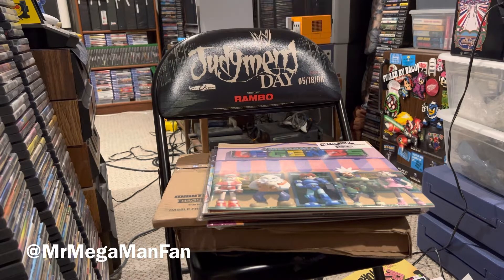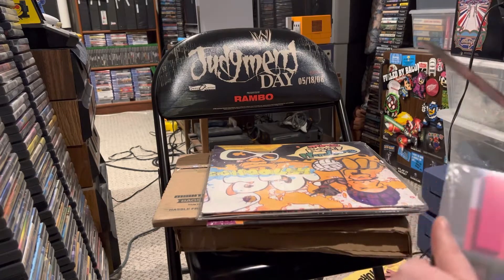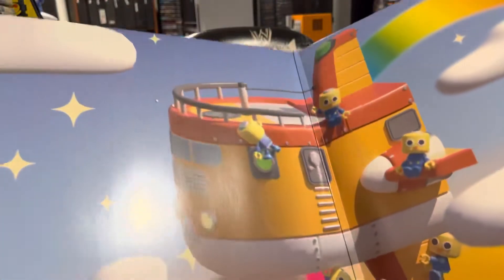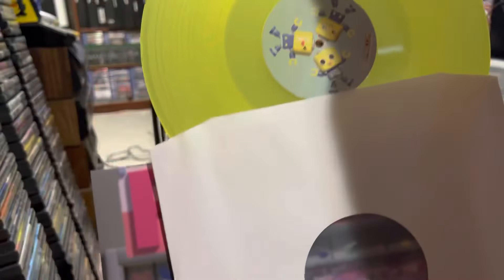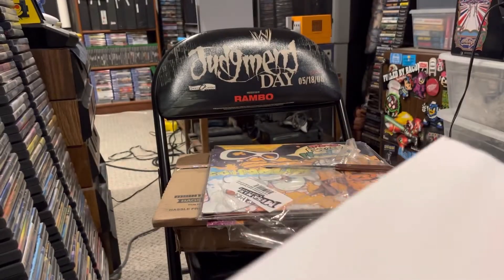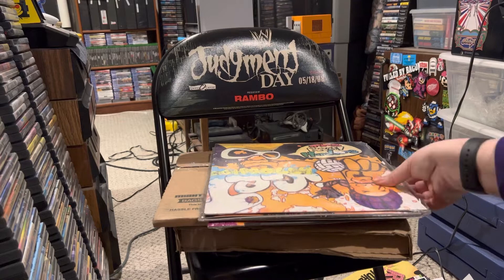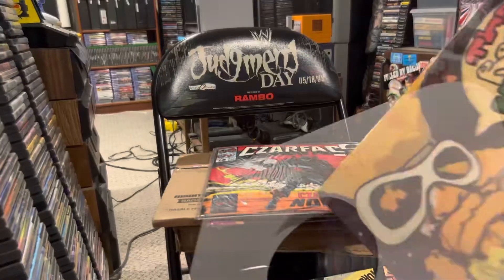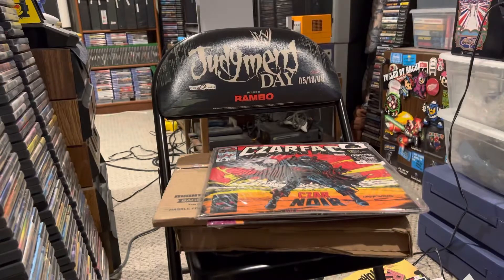Opening Record Store Day Releases & Other Albums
With the 2022 edition of Record Store Day taking place April 23rd, I thought this would be an ideal time to catch up on some vinyl releases I hadn't opened yet. Some are previous RSD editions -- Slum Village, KMD, Schoolly D -- while others are more recent arrivals (Mega Man Legends 1 & 2, Strong Bad Sings and Other Type Hits). Liking, sharing, and commenting on the videos does that as well, and if you already watched this one, watching another helps us get the hours up.